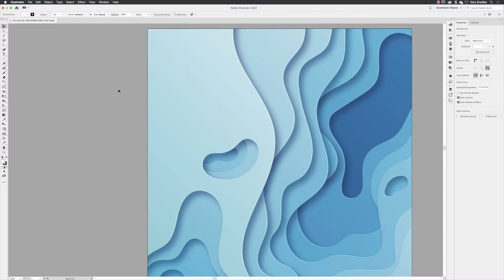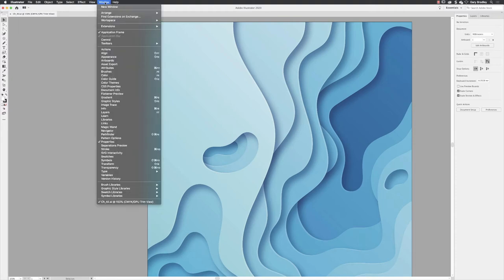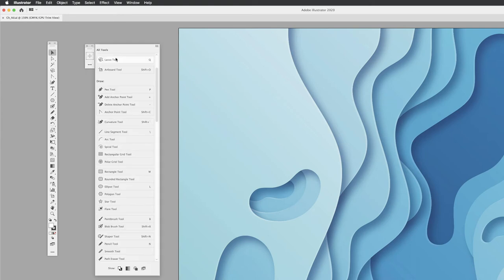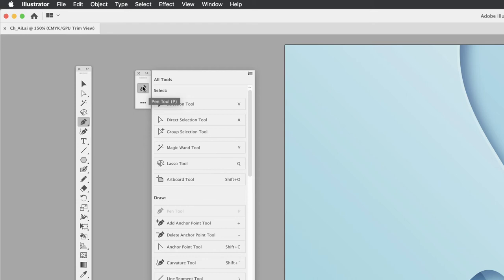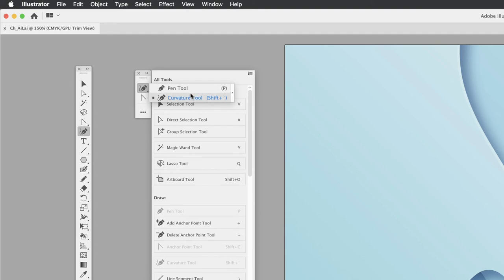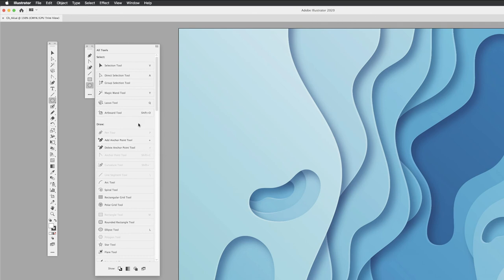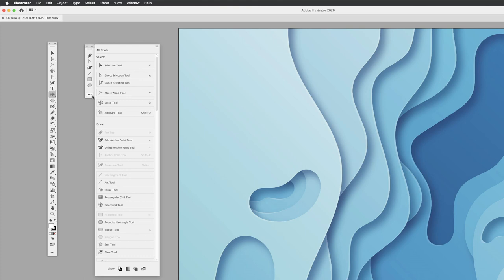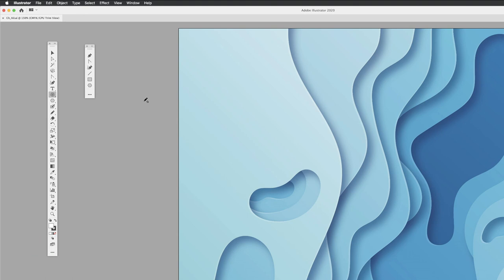Custom Tools Panel in illustrator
00:00 Introduction
00:24 Show Basic or Advanced Illustrator Tools panel
01:09 Create a custom tools panel in Illustrator
02:41 Rearrange tools
04:30 Edit, rename or delete a custom Tools panel